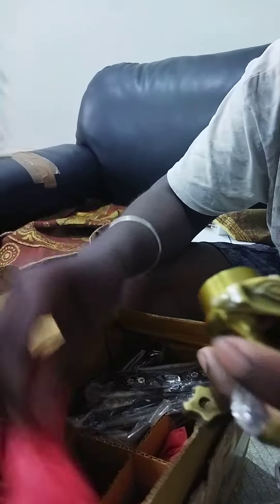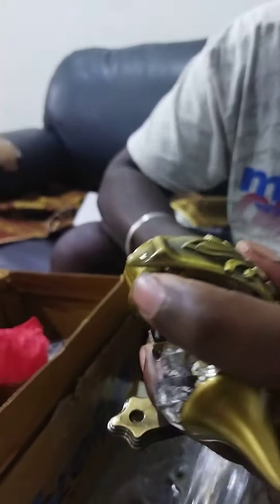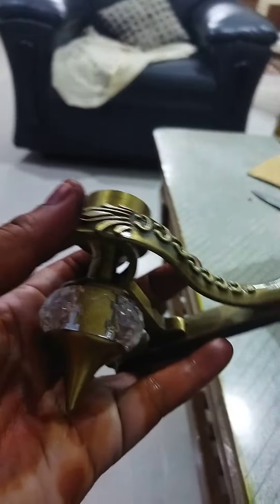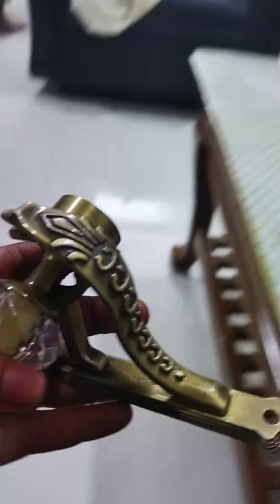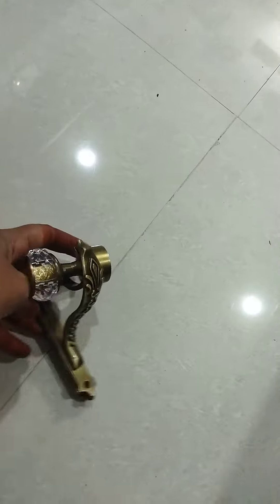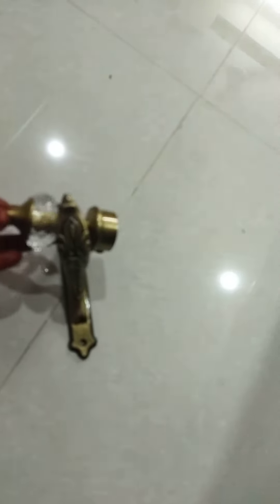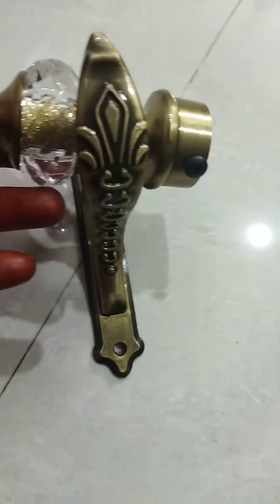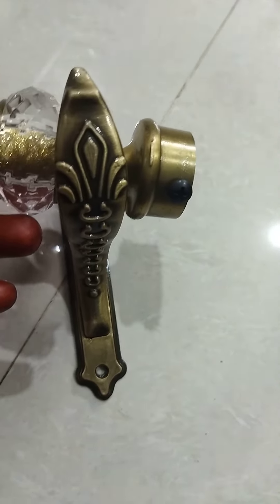flipkart un box 📦